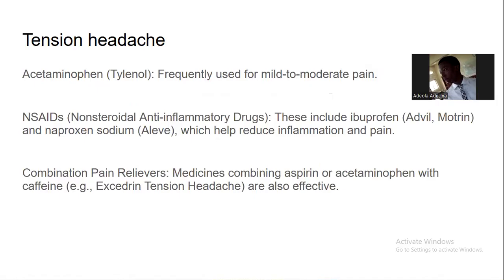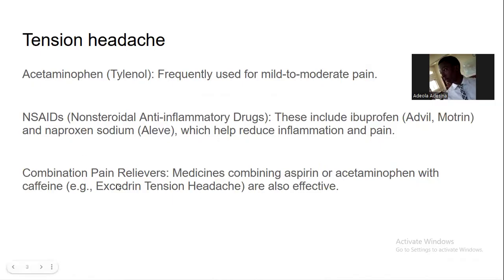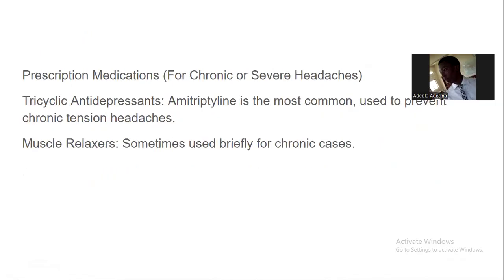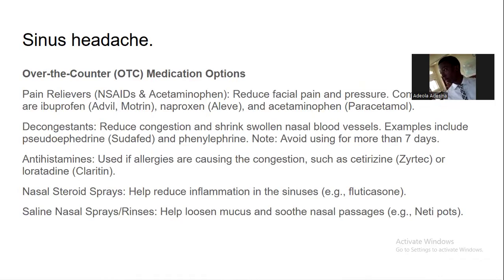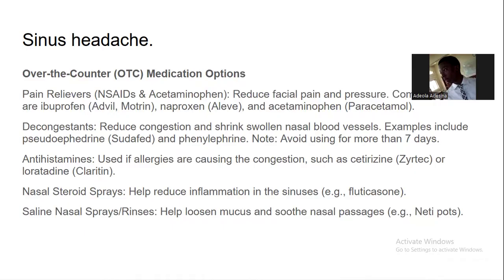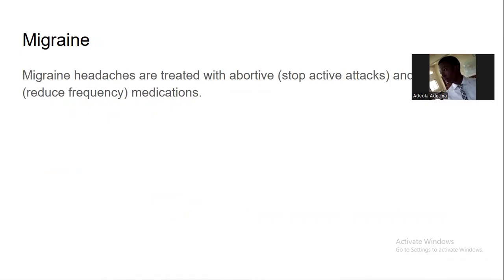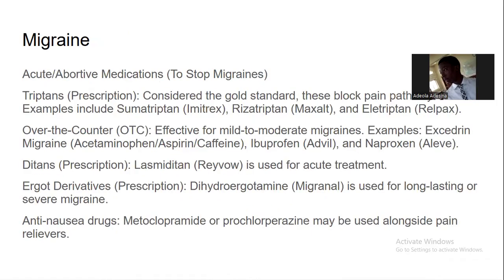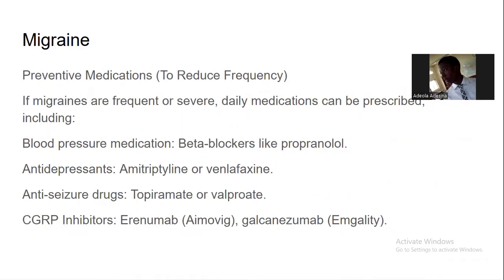Managing headache Part 2